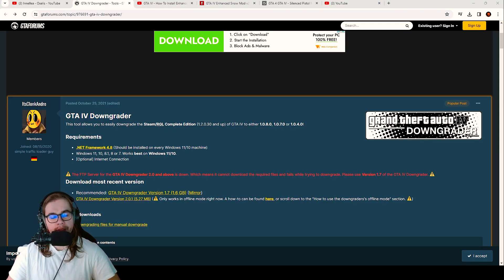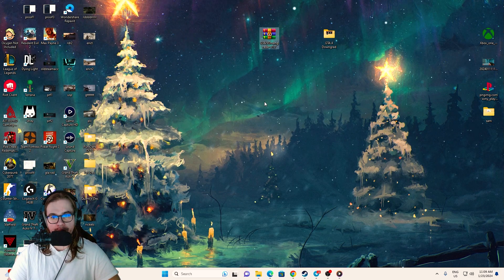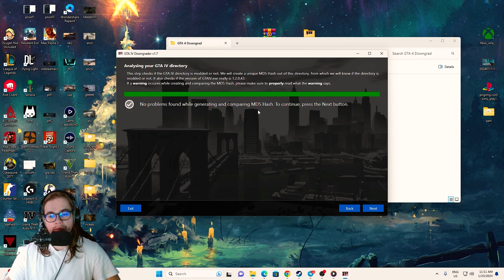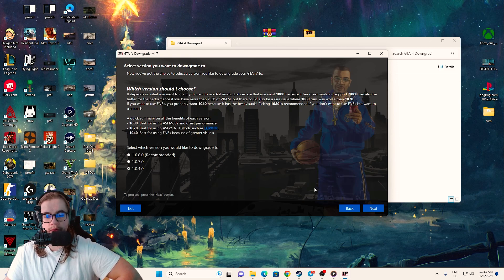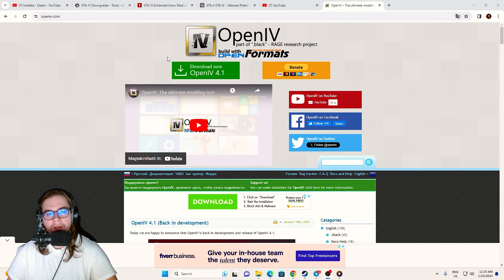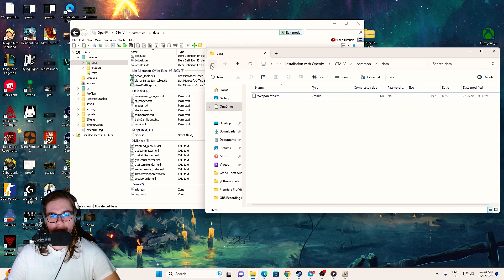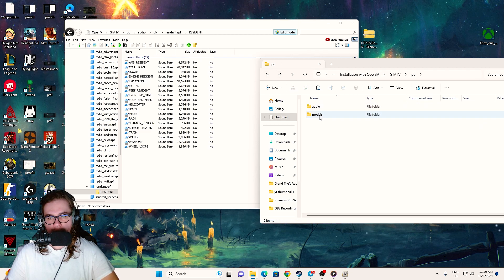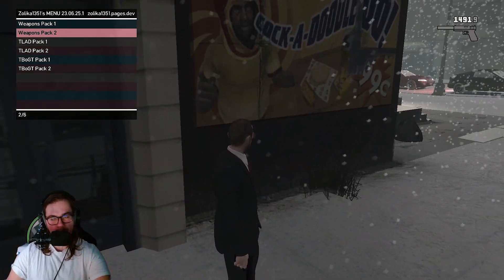How To Install GTA IV Silenced Pistol Mod (PC)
a Big Thanks for the GTA IV Downgrader Tool for its createors: ItsClonkAndre and everyone who helped developing it!